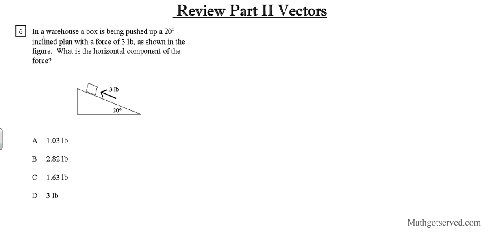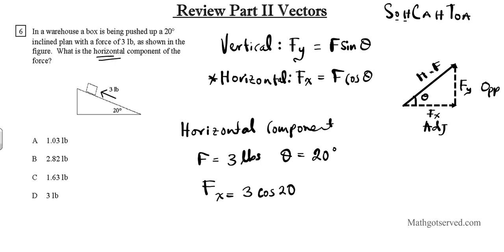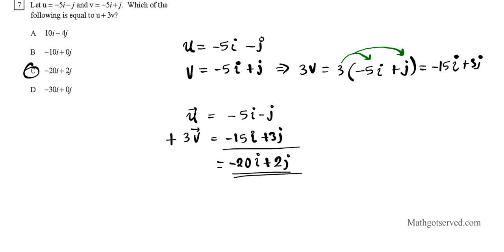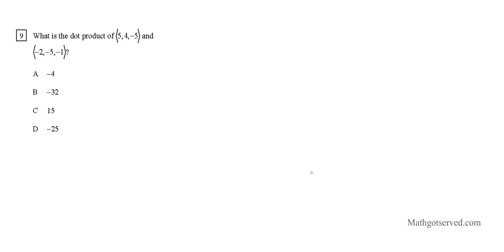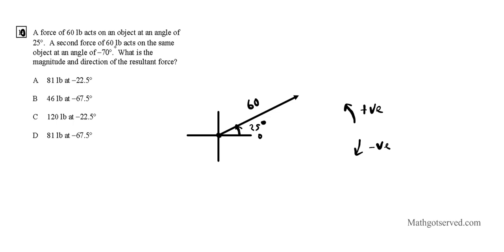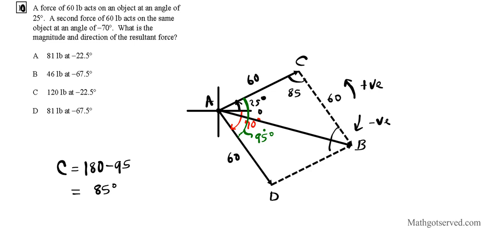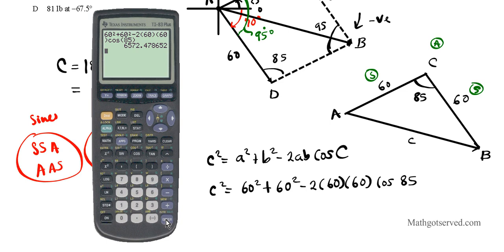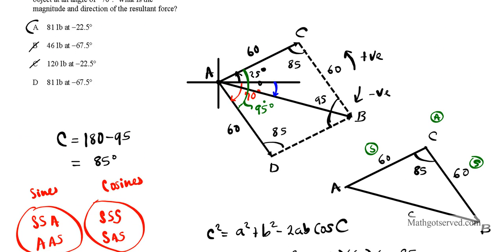Review Part II Vectors Dot Product Parallelogram Rule Scalar Quantities Work